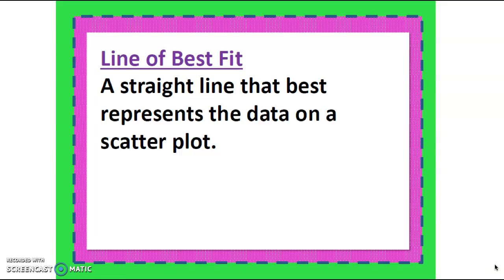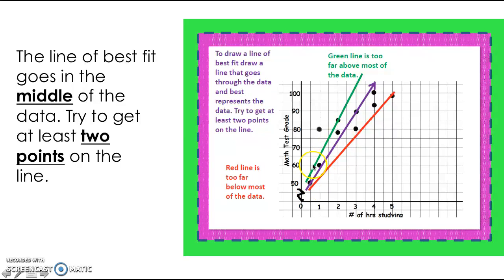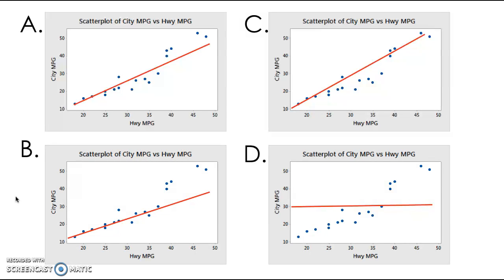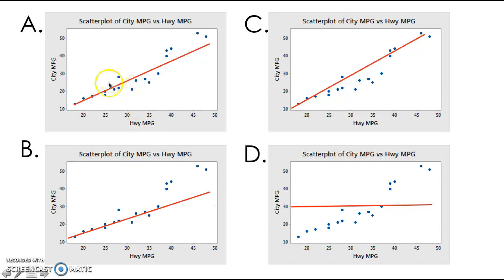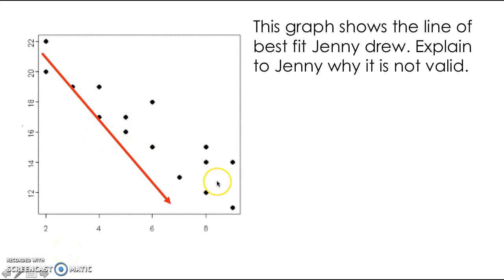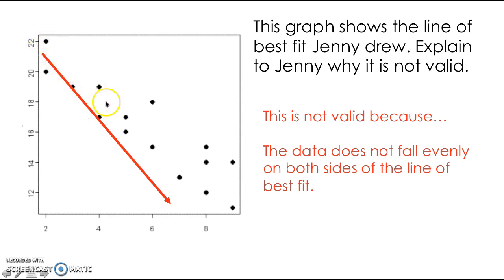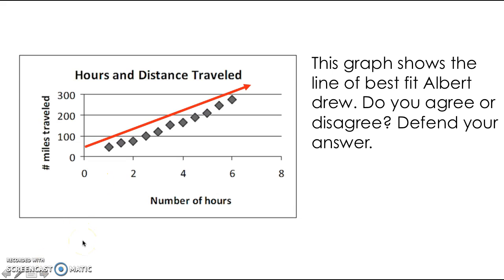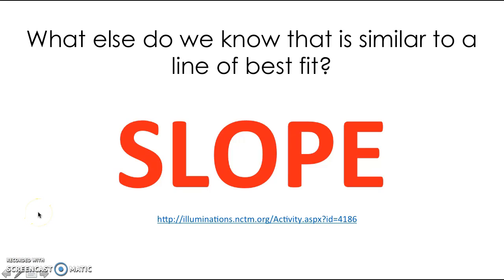Line of Best Fit Part 1